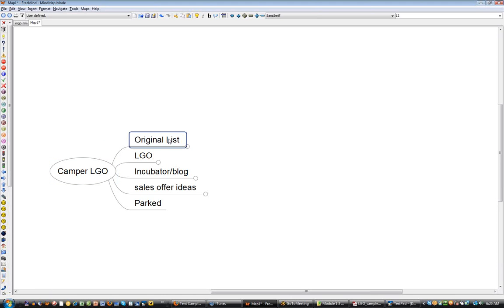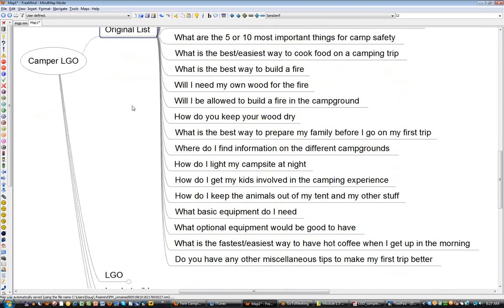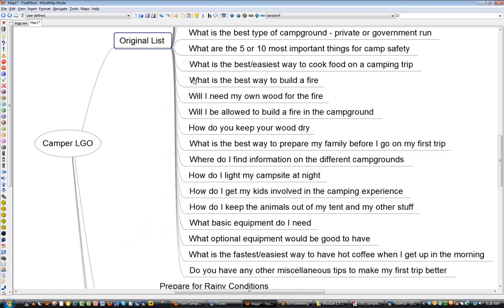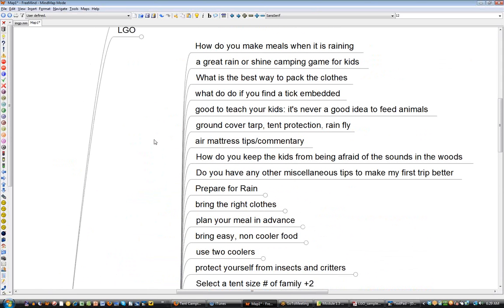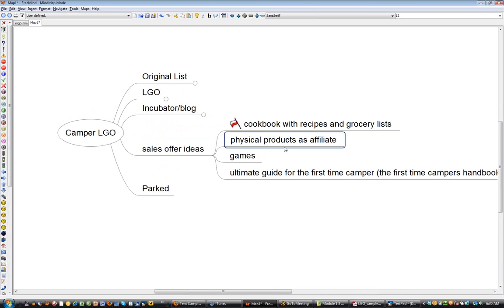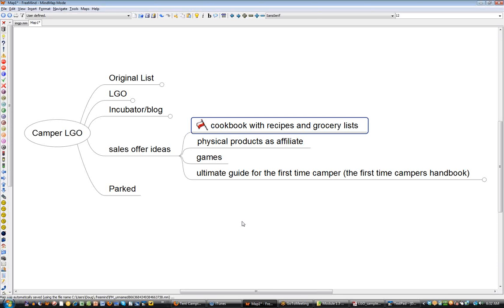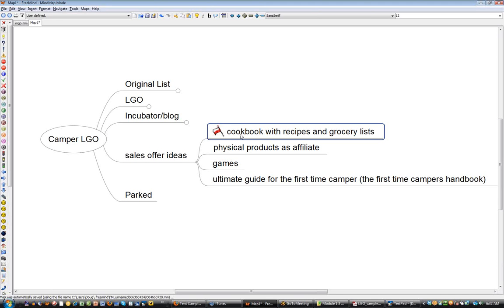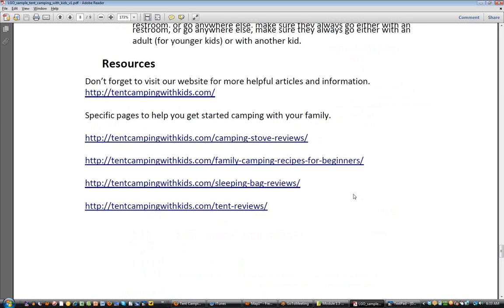How to Create an Online Lead Generation Offer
Let us walk you through our brainstorming and planning process for developing an online lead generation offer.  How to use FreeMind (mindmapping software) to organize your content before you start writing.

This will show you how to create a free giveaway product for generating leads and building your list.